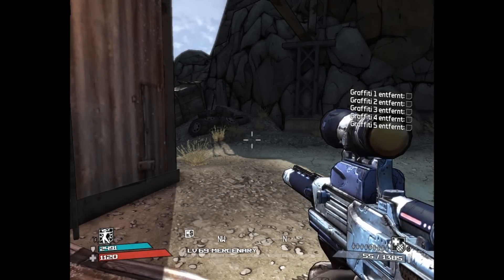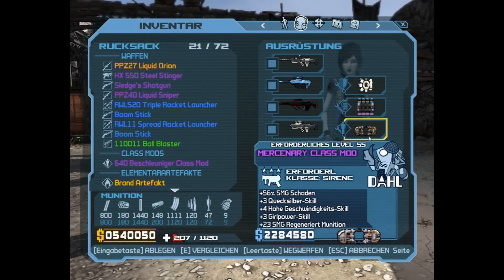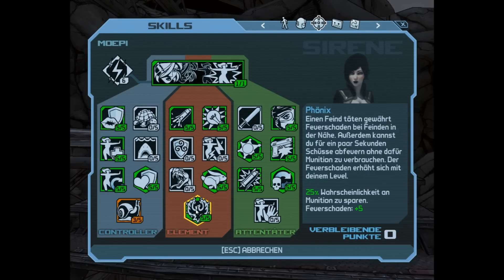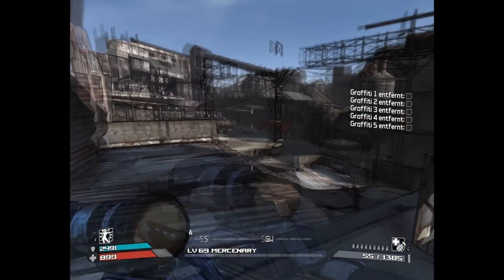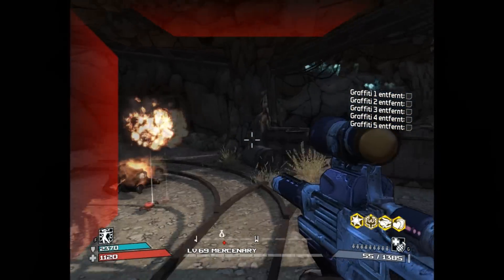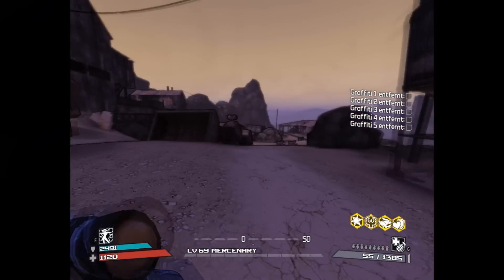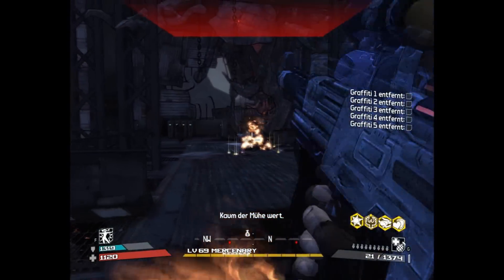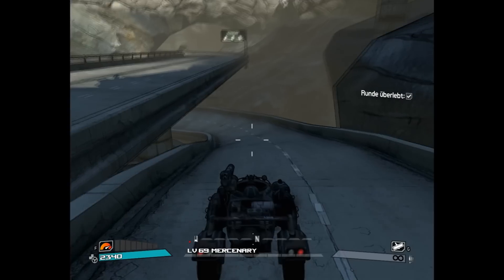Borderlands - SMG 1: Hellfire - Sekitai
We don't need no water